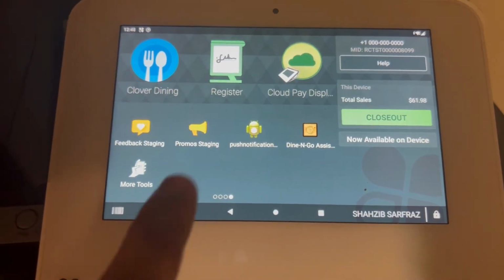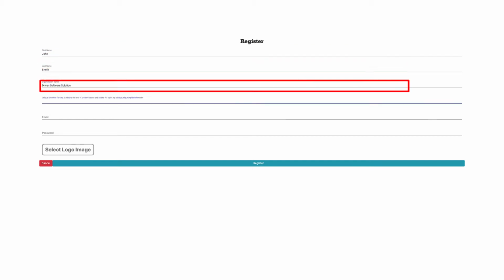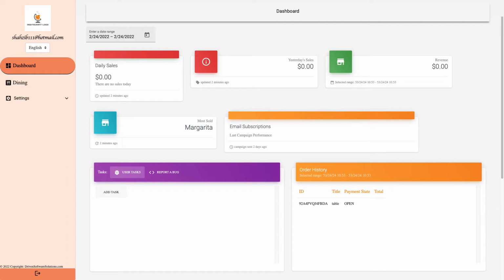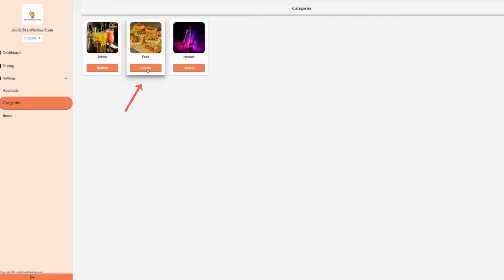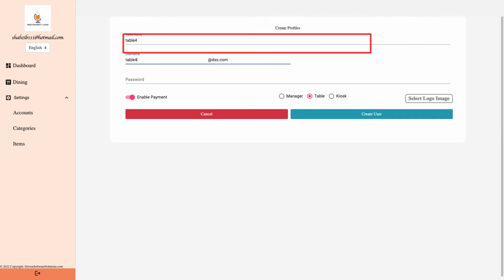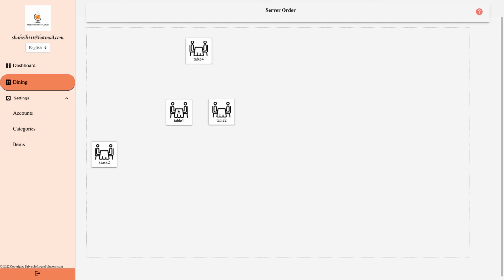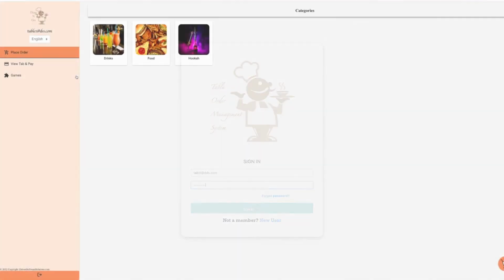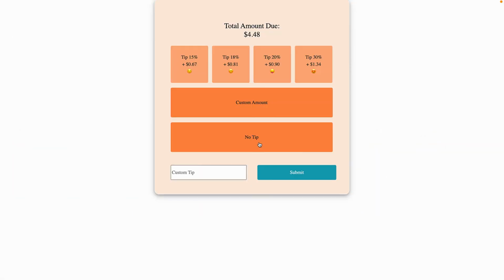Dine-N-Go demo video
If the Video is blurry go to the video settings and change the quality to 1080p